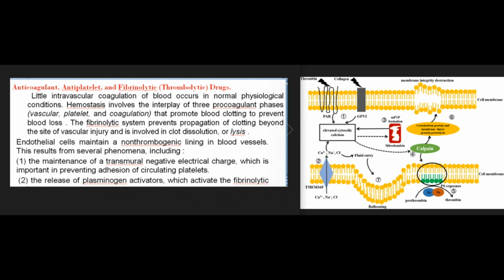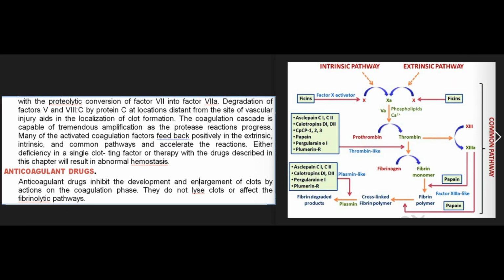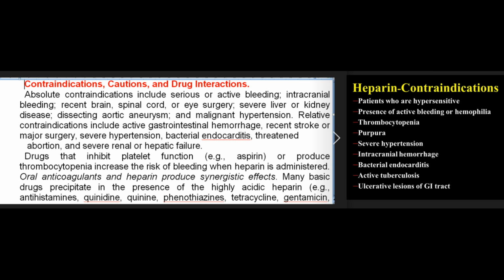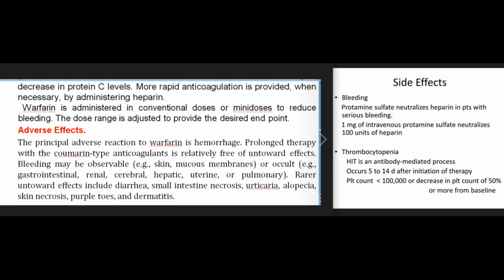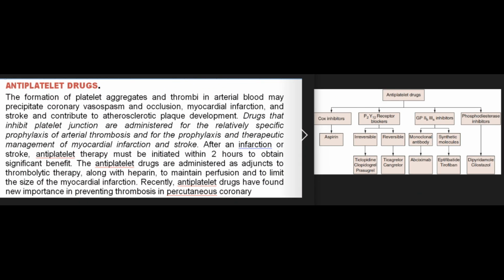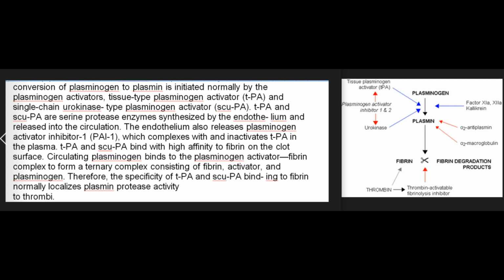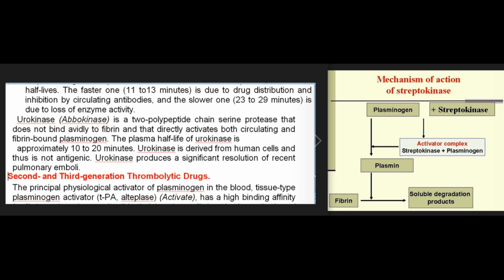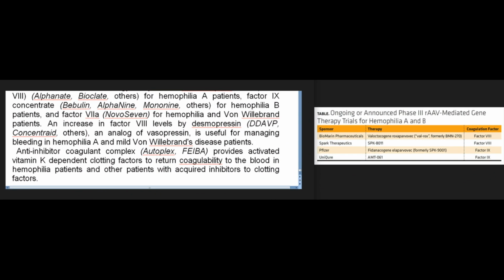Essentials Of Medical Pharmacology:Anticoagulant, Antiplatelet, and Fibrinolytic Drugs.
Anticoagulant, Antiplatelet, and Fibrinolytic (Thrombolytic) Drugs.
Little intravascular coagulation of blood occurs in normal physiological conditions. Hemostasis involves the interplay of three procoagulant phases (vascular, platelet, and coagulation) that promote blood clotting to prevent blood loss . The fibrinolytic system prevents propagation of clotting beyond the site of vascular injury and is involved in clot dissolution, or lysis .
Endothelial cells maintain a nonthrombogenic lining in blood vessels. This results from several phenomena, including :
(1) the maintenance of a transmural negative electrical charge, which is important in preventing adhesion of circulating platelets.
 (2) the release of plasminogen activators, which activate the fibrinolytic pathway.
(3) the activation of protein C, which degrades
coagulation factors, a process involving thrombin and its endothelial cofactor (thrombomodulin).
(4) the production of heparinlike proteoglycans, which inhibit coagulation.
(5) the release of prostacyclin (PGI,), a potent inhibitor of platelet aggregation.
In normal individuals, injury severe enough to cause hemorrhage initiates coagulation. Vasoconstriction, combined with increased tissue pressure caused by extravasated blood, results in a reduction, or stasis, of blood flow. Stasis favors the restriction of thrombus formation to the site of injury. The extravasation of blood exposes platelets and the plasma clotting factors to subendothelial collagen and endothelial basement membranes, which result in activation of the clotting sequence. Several substances that participate in coagulation are released or become exposed to blood at the site of injury. These include adenosine diphosphate (ADP), a potent stimulus to platelet aggregation, and tissue factor, a membrane glycoprotein cofactor of factor VII.
Platelet aggregation is the most important defense mechanism against leakage o f blood from the circulation. Ordinarily, unstimulated platelets do not adhere to the endothelial cell surface. Following disruption of the endothelial lining and exposure of blood to the subendothelial vessel wall, platelets come into contact with and adhere within seconds to factor VIII:1xF polymers and fibronectin. The platelets change shape and then undergo a complex secretory process termed the release reaction. This results in the release of ADP from platelet granules and activation of platelet
phospholipase A. This enzyme, cyclooxygenase, and thromboxane synthetase sequentially convert arachidonic acid into cyclic endoperoxides and thromboxane As (TxA ) In contrast to endothelial cells, platelets lack PGI syn- thetase. Upon platelet activation with mediators of aggregation (ADP, serotonin, TxA epinephrine, thrombin, collagen, platelet activating factor), the integrin platelet receptor for plasma fibrinogen, glycoprotein IIb/Ha (GPIIb/Ha), is expressed. The arginine— glycine—aspartic acid (RDG) tripeptide in the a-chain of fibrinogen mediates binding of fibrinogen to the GPIIb/IIIa complex. Fibrinogen, forming a bridge between platelets, and the binding of fibrinogen and Von Willebrand's factor to activated platelets via GPIIb/IIIa are key events in platelet—platelet interactions and play a major role in thrombus formation. Aggregation of circulating platelets to those already adherent amplifies the release reaction.other substance liberated from platelats during the release reaction include serotonin (which may promote vasospasm in coronary vessels), platelet factor 4 (a basic glycoprotein that can neutralize the anticoagulant action of circulating heparin), platelet-derived growth factor (a mitogen that initiates smooth muscle cell proliferation and may be involved in atherogenesis), and factors that are also found in the plasma (factor V, factor VIII:vWF, and fibrinogen). During aggregation, the rearrangement of the platelet membrane makes available a phospholipid surface platelet factor 3) that along with Ca is required for the activation of several clotting factors. The platelet aggregate becomes a hemostatic plug and is the structural foundation for the assembly of the fibrin network.
COAGULATION SYSTEMS.
Two interrelated processes, the intrinsic and extrinsic coagulation systems , converge on a common pathway that leads to the activation of factor X, the formation of thrombin (factor Ha), and the conversion by thrombin of the soluble plasma protein fibrinogen into insoluble fibrin. The extrinsic pathway appears to be imortant for initiating fibrin formation, while the intrinsic pathway is involved in fibrin growth and maintenance; both systems constitute the coagulation cascade. This series of linked and overlapping reactions involves conversion of proenzymes (designated by roman numerals) into serine proteases (designated by roman numeral followed by the suffix-a), and cofactors that speed the protease reactions (factors Va and VIIa).